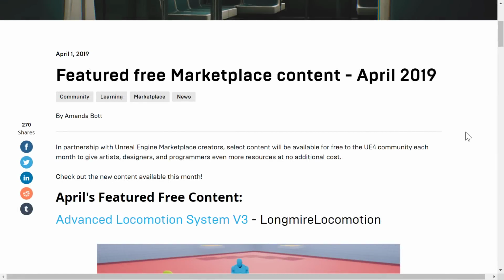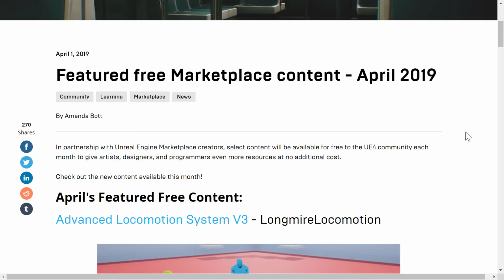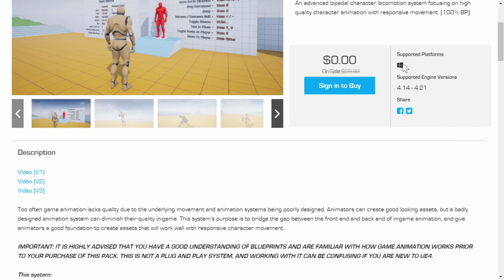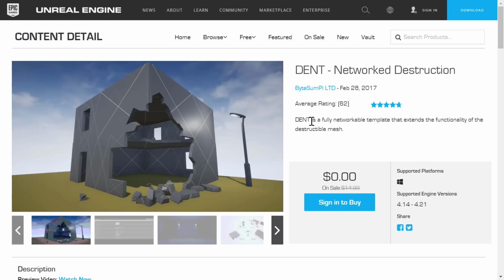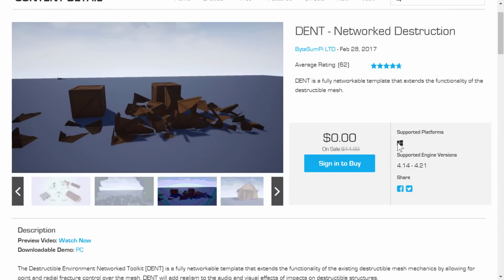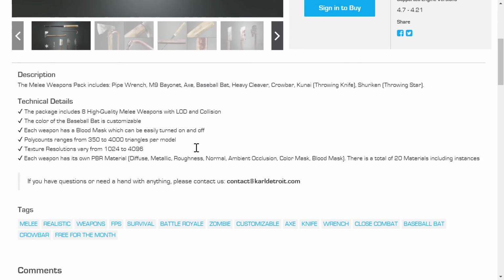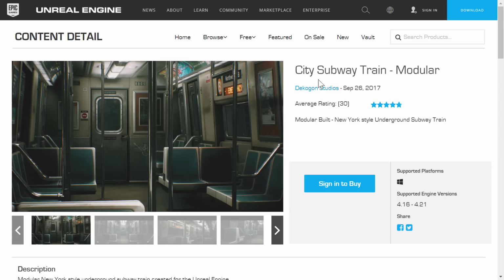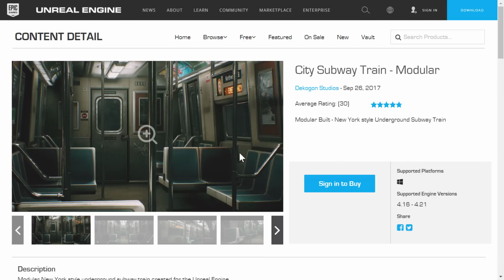Free Unreal Engine April Assets Released!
5 new asset packs from the Unreal Engine marketplace that are yours forever as long as you "buy" them in April.  Plus 2 free forever.  Assets include weapons, songs, glass, character movement systems and more.